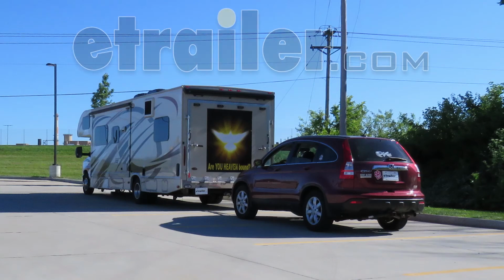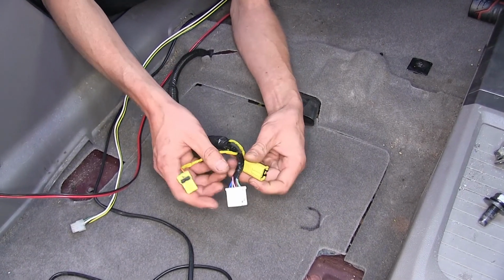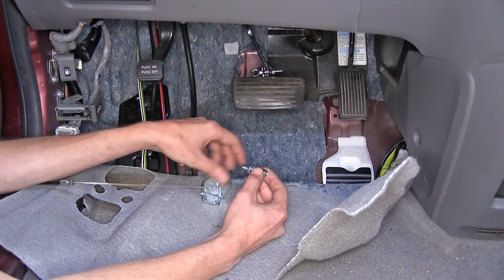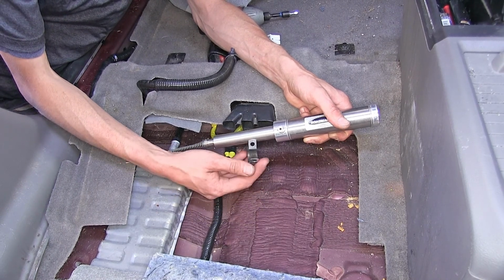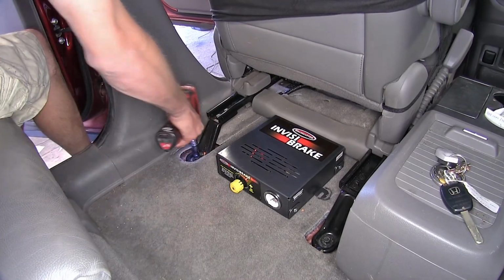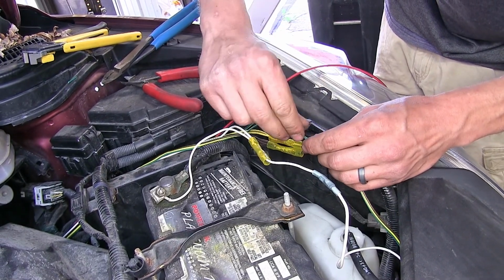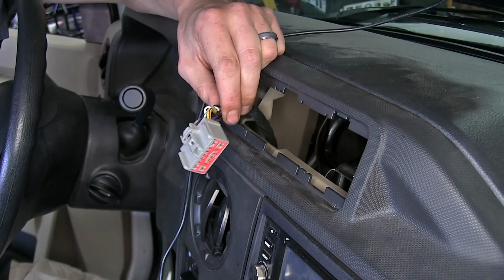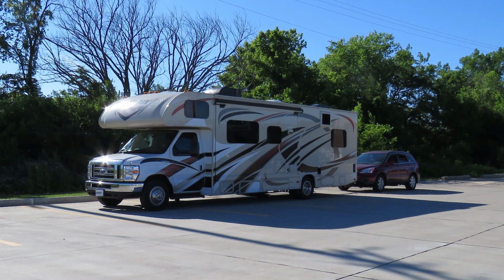etrailer | How to Set Up Your Roadmaster InvisiBrake Flat Tow Brake System on a 2008 Honda CR-V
Click for more info and reviews of this Roadmaster Flat Tow Brake System:

Today on our 2008 Honda CR-V in conjunction with our Ford E450 chassis Ford motor home well be having a look at, and installing the Roadmaster InvisiBrake supplemental brake assistant, part number RM-8700. Here's what our InvisiBrake unit looks like installed in our vehicle. Now, what sets this apart from other braking systems on the market is that it's a permanent installation, and that there is no set up required once we install it. You don't have to flip any switches each time you're going to flat tow your vehicle behind your motor home. All you have to do is just hook it up and hit the road. Another thing that sets this apart from other systems on the market is this does offer us the most leg room and foot room underneath the dash once it's installed.

We don't have to deal with having a bulky air cylinder attached to our pedal. As you can see it does not interfere at all with my feet. I don't have to worry about kicking anything while I'm driving. We just have this small bracket which clamps to the brake pedal arm. It's actually recessed behind the brake pedal pad right here. The InvisiBrake system also comes with an indicator light which you can mount on the dash in your motor home, which will come on when the brakes are being applied in your CR-V.

Now if the brakes we're to be stuck on in the CR-V or the brake light pin we're to be pulled, after a little bit of time after the indicator light has been lit on solid, we'll get an audible buzzer sound to show us that we have a problem. The only feature that we ever worry about adjusting on this is during our initial set up, this knob right here. This is all done by personal preference. If you want to have more aggressive braking, just pull back on this knob here and turn it to the right, and this will give you more brake pressure which will slow down your CR-V behind your motor home even quicker. If you want less brake pressure, you feel like it's stopping to abruptly or jerking your motor home around, turn the knob to the left, and it will give you less brake pressure. Once you have it adjusted where you want it, just press it on in and that will lock it in place so you can't turn the knob anymore.

This system is adjustable between 5 and 80 PSI, which when it's in use you will find that on this gauge over to the right. Another great feature about this braking system is that it does include a break-away switch which is located right here. What a break away switch we're to do, in the unlikely event that your CR-V we're to become detached from your motor home, this pin would be pulled and the brakes inside your vehicle will be applied, bringing your CR-V to a safe stop. To begin our install we'll find ourselves in the driver's floor board and underneath the driver's seat area. This is a fairly involved install. We already took the liberty to remove our driver's seat. It's a fairly simple process.

We have four 14 mm bolts, one at each corner of the seat that we removed, and then there's this wiring harness hear which clips to the bottom of our seat with this clip. We just pop that loose with the trim panel tool. Then there's three electrical connectors here. We'll start off with this white one. This is the power for our power seat and other functions inside the seat. There's a tab right there at the top. You just push down on this tab and pull back to separate. These two yellow ones here are for our airbag systems inside the seat. You'll want to make sure you're key is out of the ignition and you have your battery disconnected when you remove these connectors. These are a little bit different. You slide back on this tab, then you can pull it back. The smaller yellow one is the same way, sliding black tab right here to unlock it. Now we want to remove our threshold here for our driver's front door. We'll just grab up on it and pull up, and we'll set it aside. Now we'll remove this trim piece here right by our A pillar, which is where our hood latch and gas door release are. We'll just grab this and work it out. There's only one clip that holds it in place right here. Now we'll peel back our carpet. We need to remove this foot rest right here. There's a trick. You lift up on the carpet a little bit, stick your hand up underneath and you pull up from underneath and it pops out, and the carpet is now loose. Slide it on back and over as much as we can. This gives us some room t